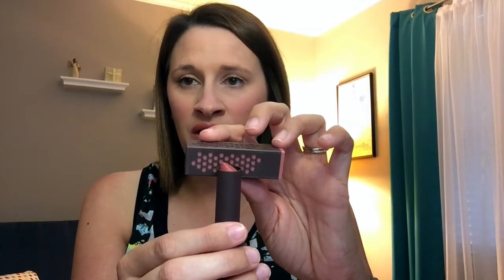Favorite Lip Products Right Now | SUMMER 2017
In this video, I discuss my favorite lip products that I use!

• Products Discussed •
Aquaphor Healing Ointment
Milani Keep It Sweet Sugar Lip Scrub
Perfectly Posh Tree Hugger Lip Scrub
Burt's Bees Lipstick in "Blush Basin"
Maybelline Lipstick in "Born With It"
Lipstick Queen Lipstick in "Saint Pinky Nude"
Lipstick Queen Lipstick in "Frog Prince"

- Makeup -
Face: Maybelline FIT Me Matte + Poreless in 120 Classic Ivory, Maybelline FIT Me Concealer in Light, Coty Airspun Translucent Setting Powder, Physician’s Formula Butter Bronzer in Light Bronzer, Physician's Formula Butter Blush in Rosy Pink, Almay Intense i-Color Everyday Neutrals for Browns, L’Oreal Voluminous Lash Paradise Mascara, Lipstick Queen Saint Pinky Nude Lipstick
Top: From TJ Maxx

FTC – I paid for all of the products shown and discussed here.